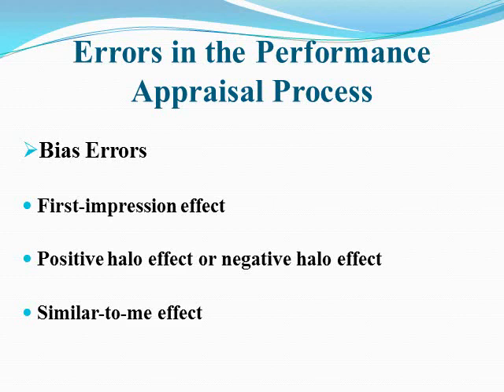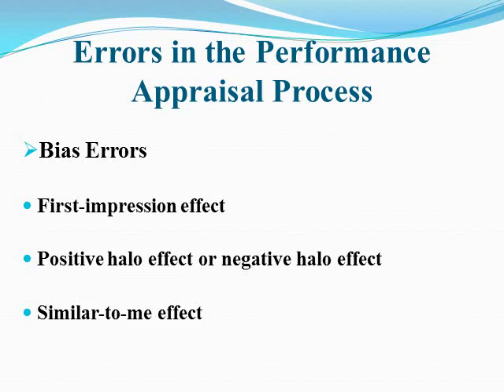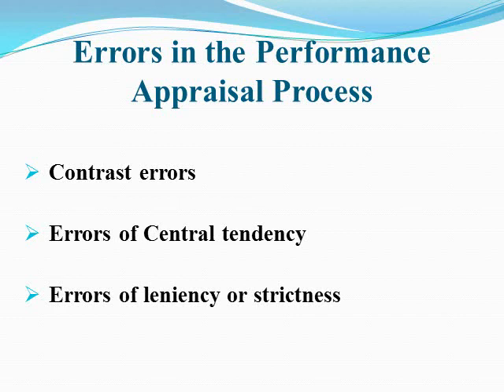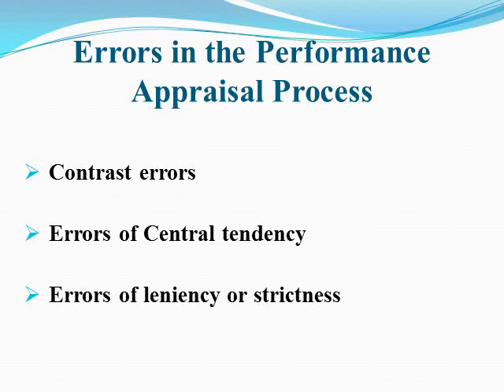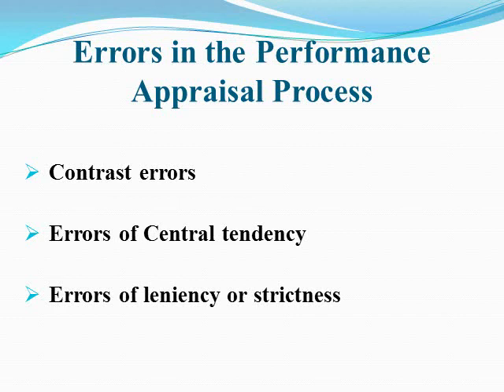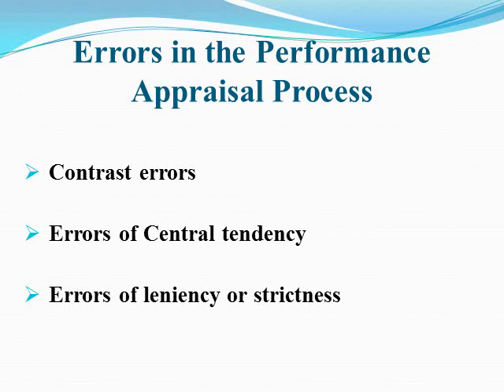What are the errors in the Performance Appraisal Process?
In this video, we will explain and discuss the errors that will be faced during a performance appraisal process.